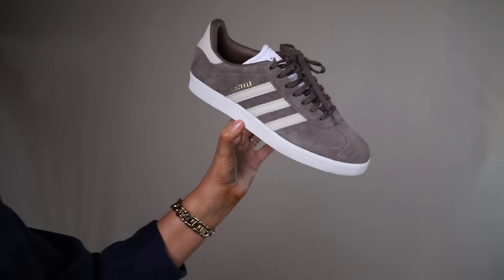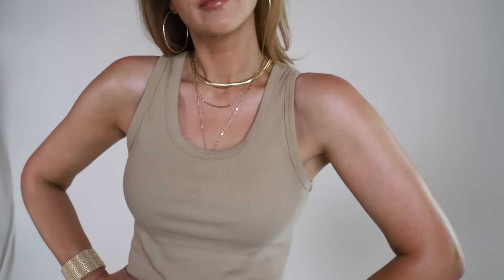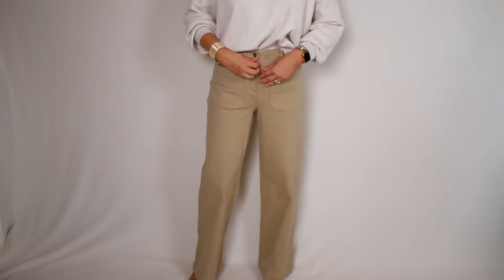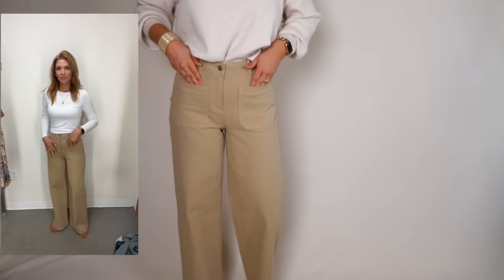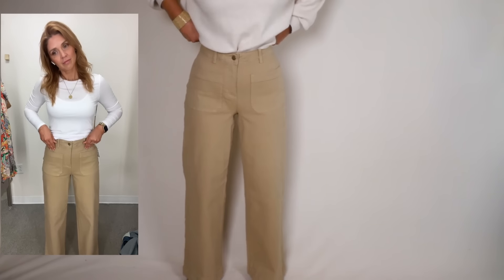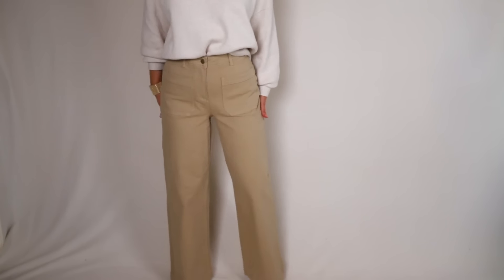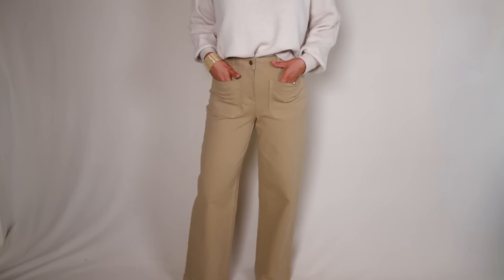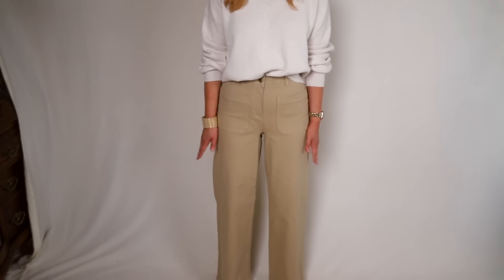Realistic Outfits! Nordstrom Anniversary Sale 2024 Try On!! 🌟 Fashion for 40+ Women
The best finds in the Nordstrom Anniversary Sale 2024 for Women over 40+
📌 things sell out quickly- but add them to your wishlist, and check back as they RESTOCK a couple times during the sale! 📌
📍for size reference, I'm 5'8" normally a small/medium in tops - 28 size 6 in pants

Need help finding your style? Find your 3 words- get 100 word ideas
Read Alison's Book for even more on this method!